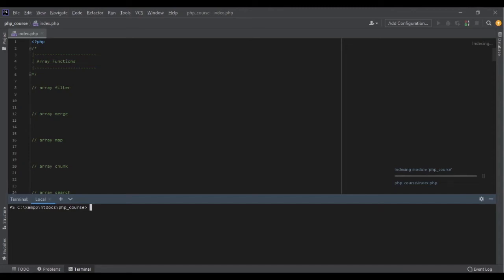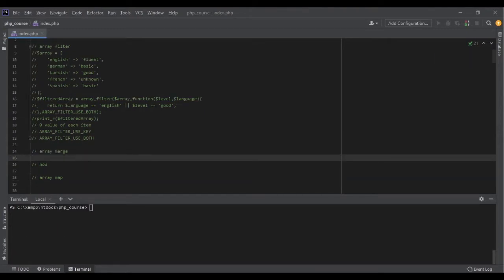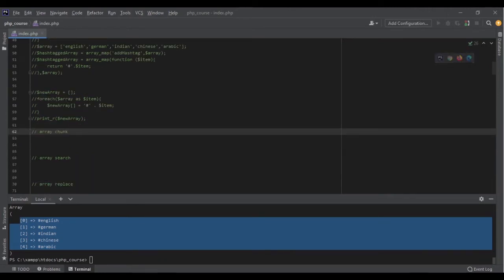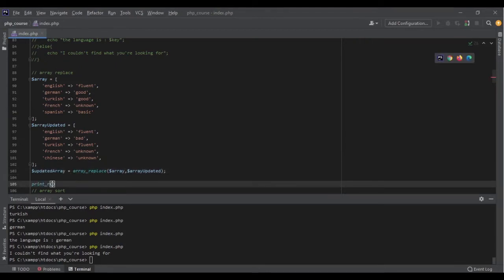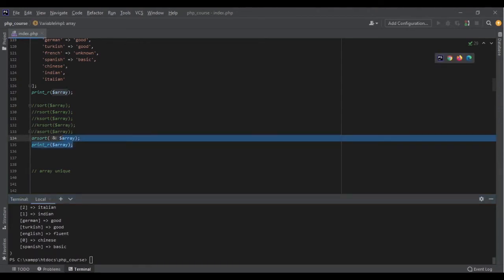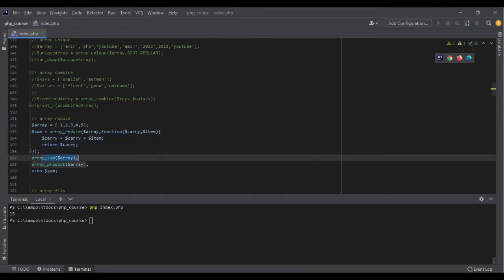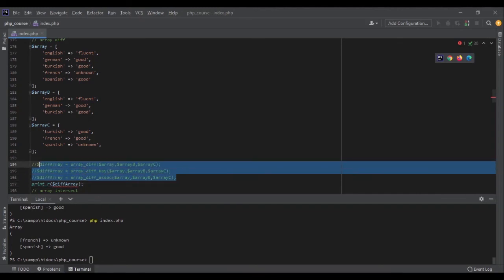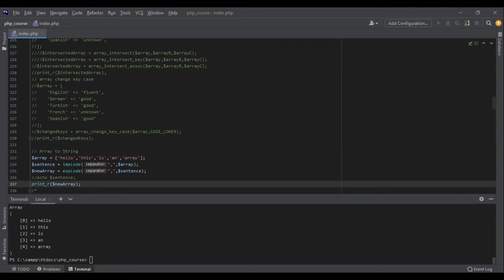Ultimate Guide to the Most Useful Array Functions in PHP - PHP Tutorial Beginner to Advanced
In this PHP tutorial I'll talk about the most useful and common array functions in PHP.

⭐️ Contents ⭐️

0:00 - Intro
0:30 - Array Filter
7:30 - Array Merge
11:27 - Array Map
16:05 - Array Chunk
19:28 - Array Search
22:43 - Array Replace
25:25 - Array Sort
32:25 - Array Unique
35:23 - Array Combine
37:03 - Array Reduce
40:50 - Array Flip
43:25 - Array Diff
48:23 - Array Intersect
51:27 - Array Change Case
53:45 - Array to String and String to Array